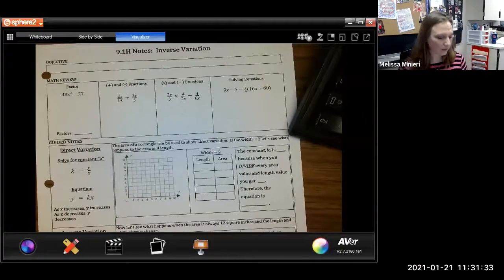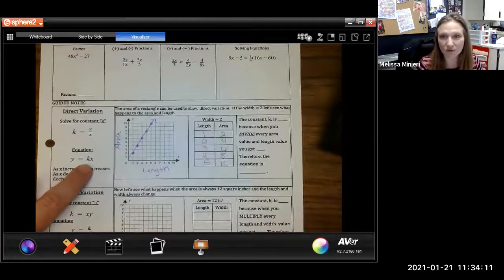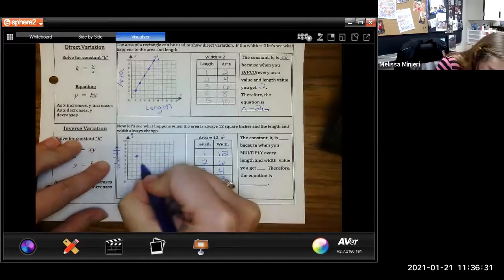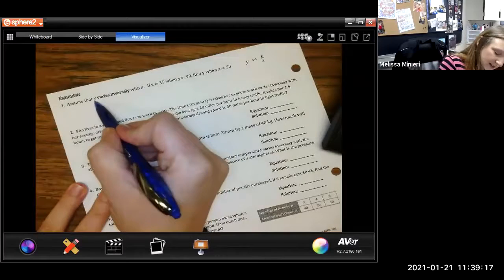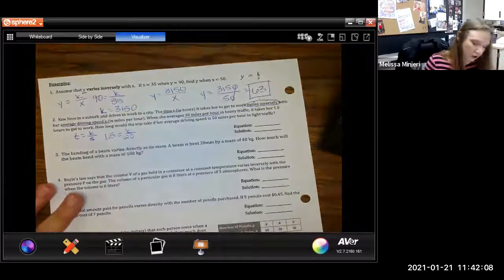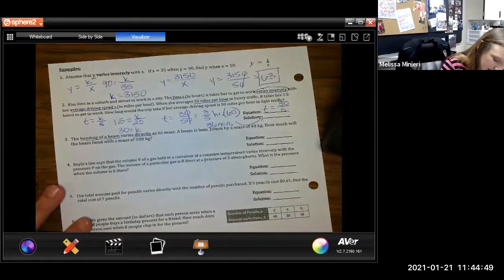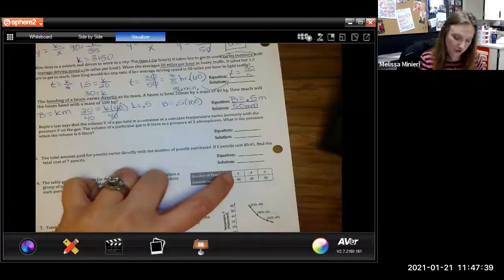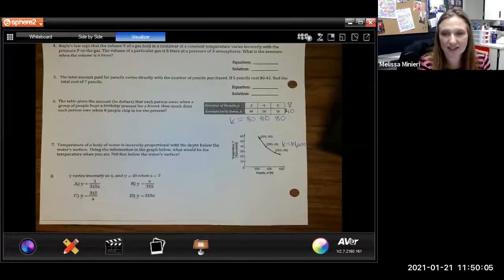9.1 Video Lesson - Inverse Variation